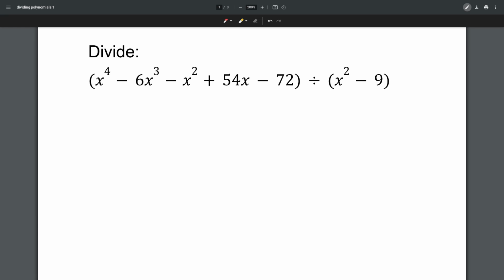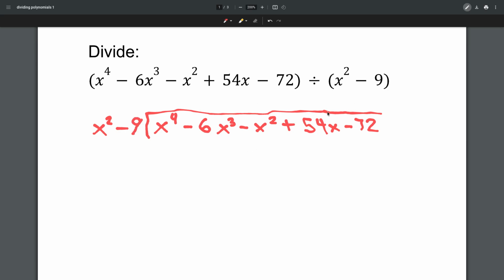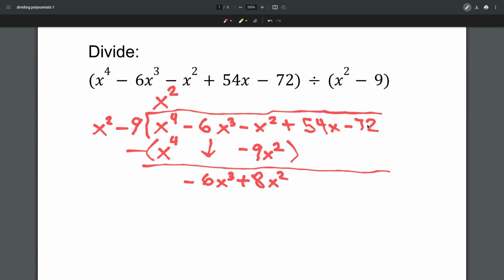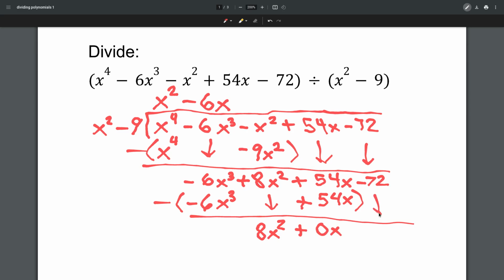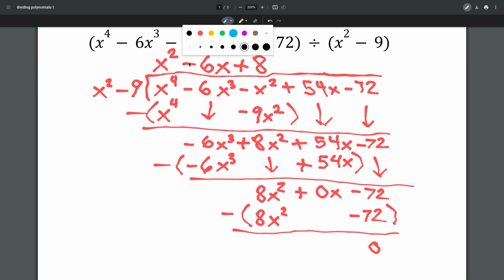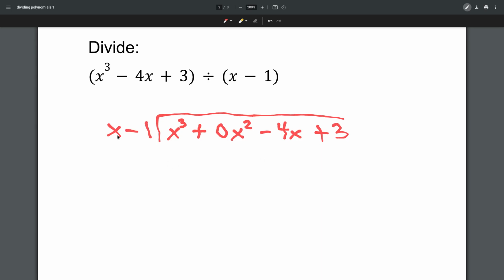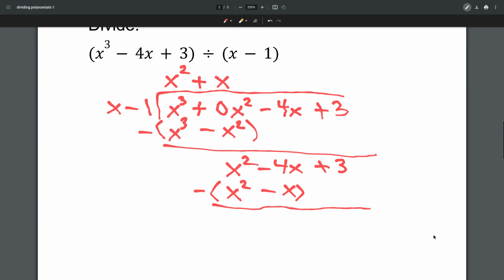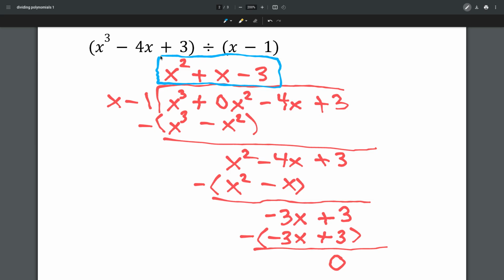Dividing Polynomials Intro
In this video, I show you how to divide polynomials. In this video, I don't divide  polynomials that have a remainder. This is an introductory video where I use long division to divide the polynomials.